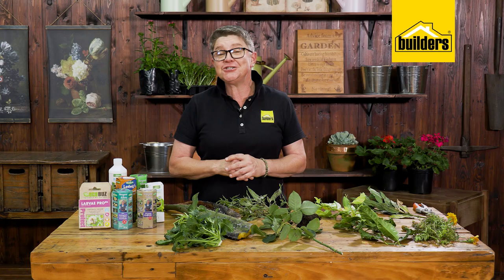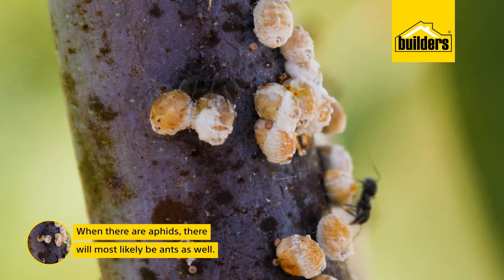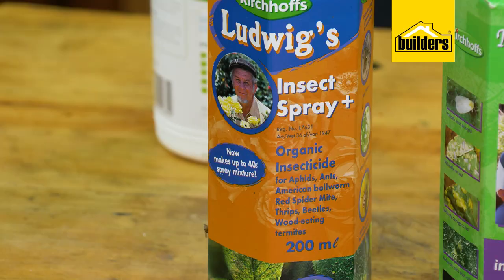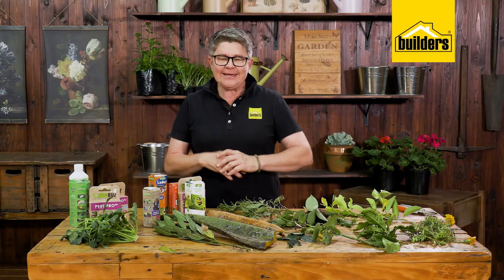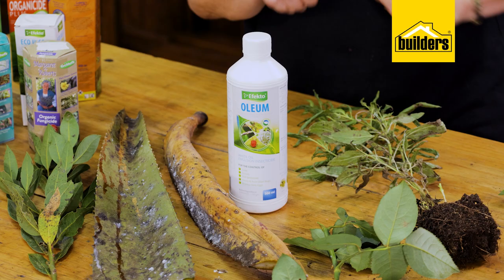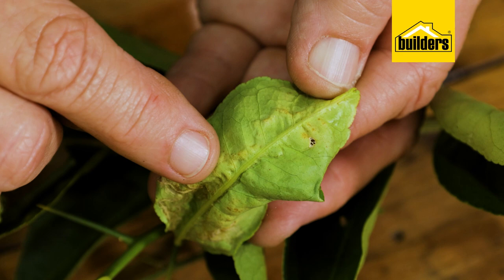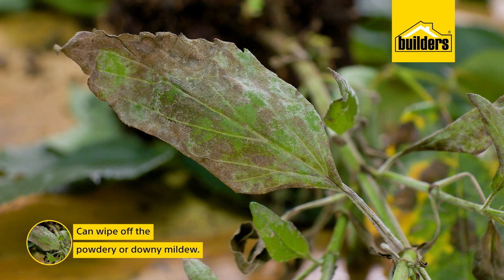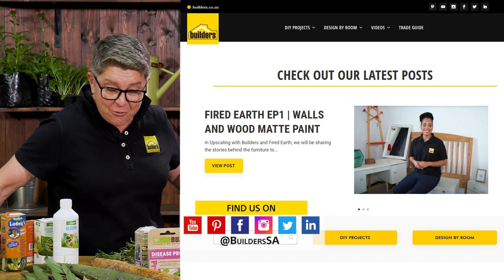Everything on organic friendly gardening with Tanya Visser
Tanya Visser shares helpful tips on some of the organic and responsible alternatives to pest control in your garden. From insect infestation that results in sooty mould, to other infestations that lead to the removal of nutrition from the plant. Plant damage in general, along with other natural diseases that affect plants. She explains the warnings, precautions, and directions when using organic products, as well as simple tricks to use with items you might already have.